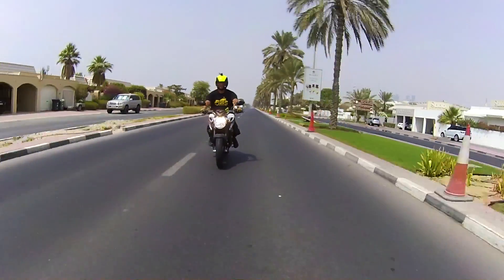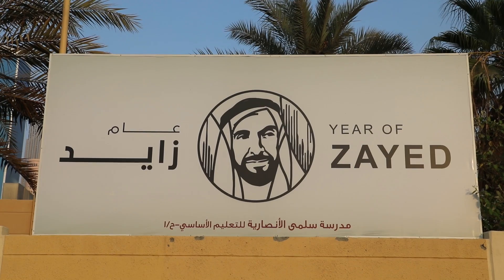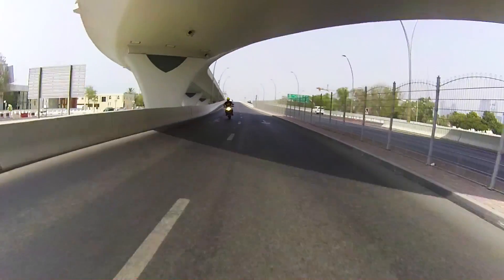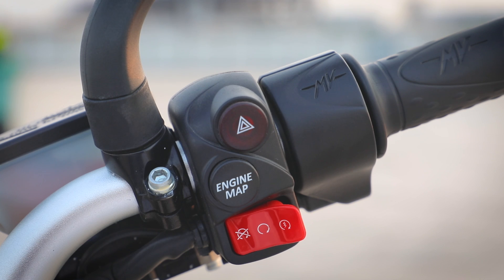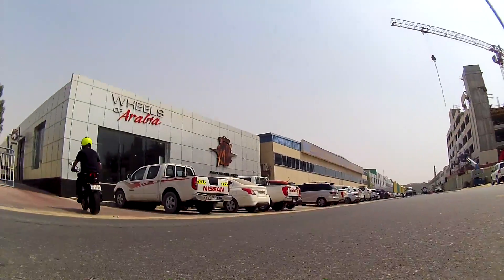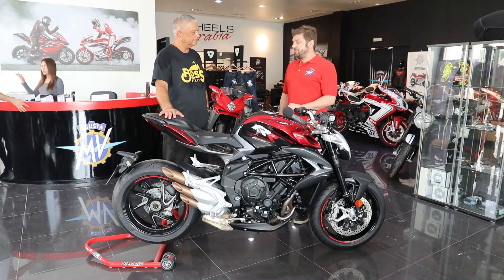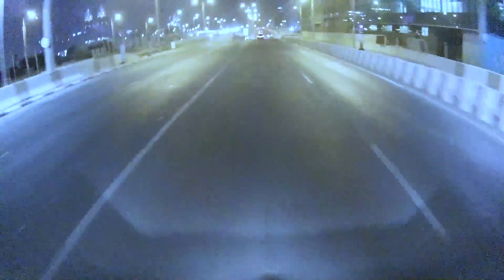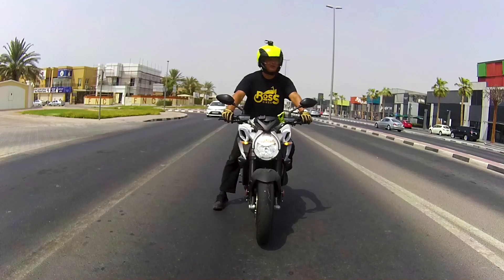MV Agusta Brutale 800 RR: Review in Dubai!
This beautiful, Italian Bambina thrilled us around the roads of Dubai - as scorchingly hot as the climate! Feeling less like a middle-weight and more like a fully-fledged super-naked, we came to appreciate not only its gorgeous looks, but its beguiling nature, too. Thanks to Wheels of Arabia for their kind support, and to Drift Innovation for their brilliant action-cams - which simply are the coolest and most flexible on-bike cameras around! Editor and Soundtrack: Joe Bradley || Producer: Searsha Sadek || Cameras and Presenter: Nadim Sadek.